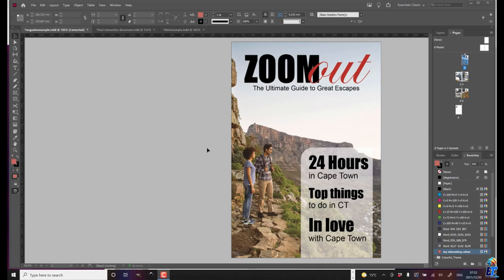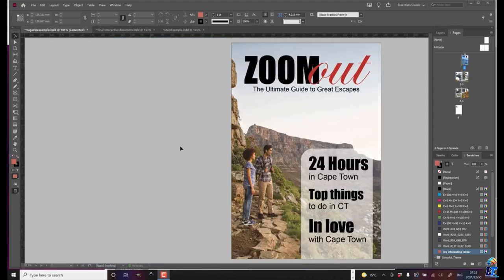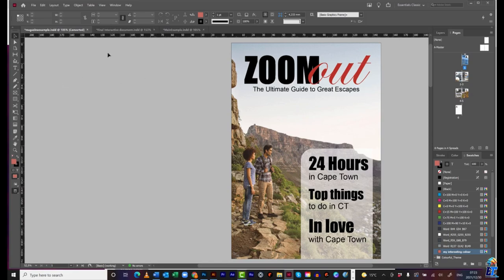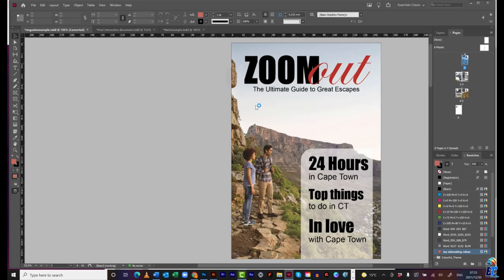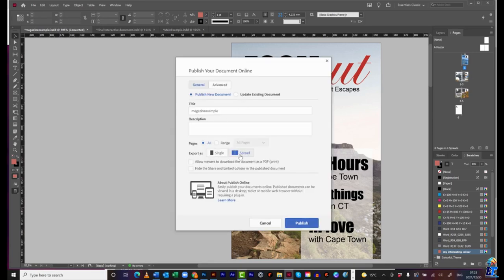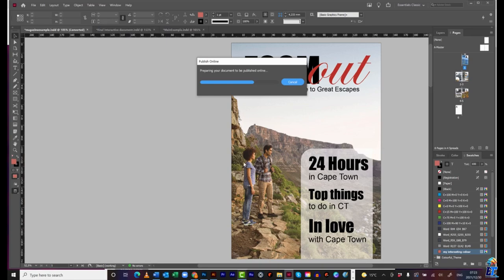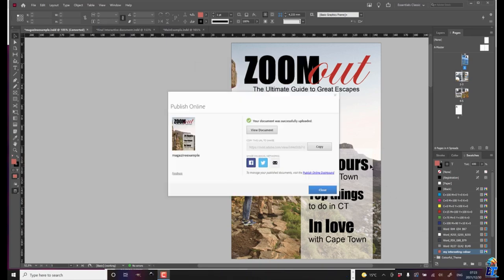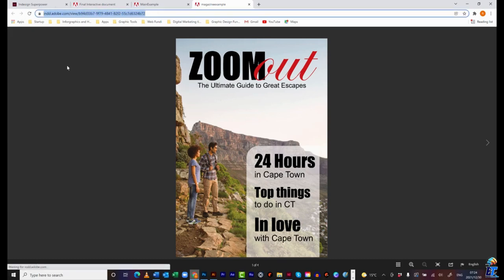Publish Online Like a PRO: Essential Tips and Tricks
Publish Online in InDesign | Publish Online Like a PRO: Essential Tips and Tricks

Any InDesign document, from a basic PDF to one with buttons, slideshows, animation, audio, and video, can be published and shared.